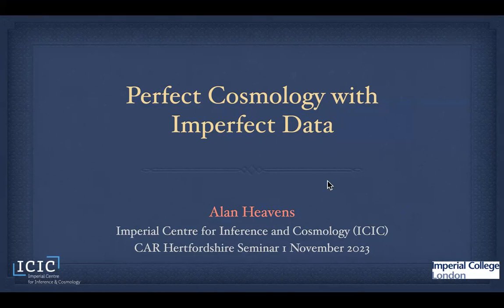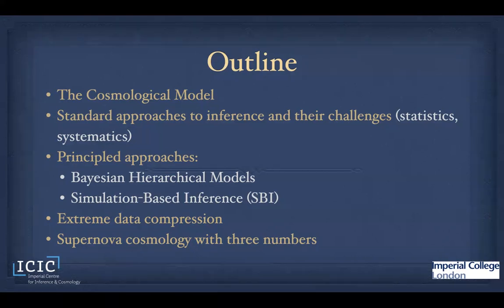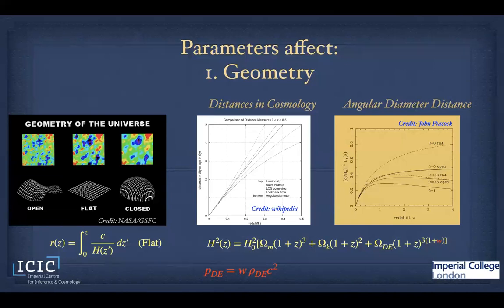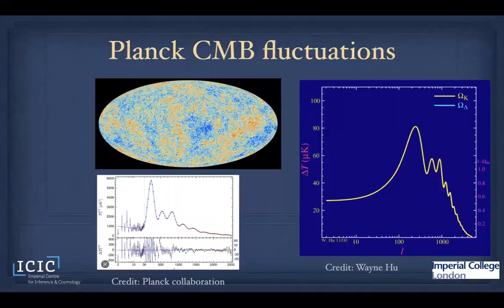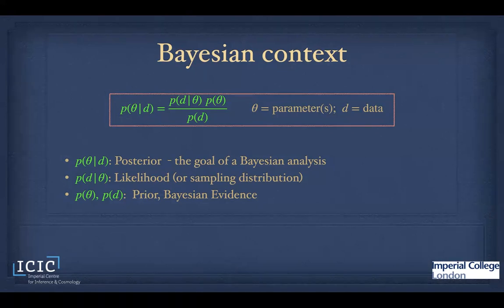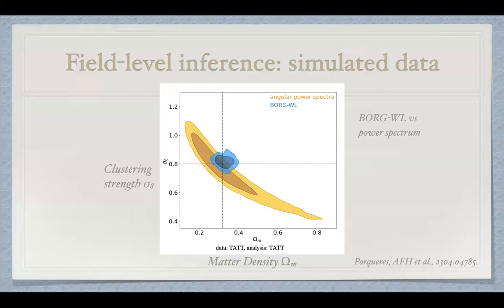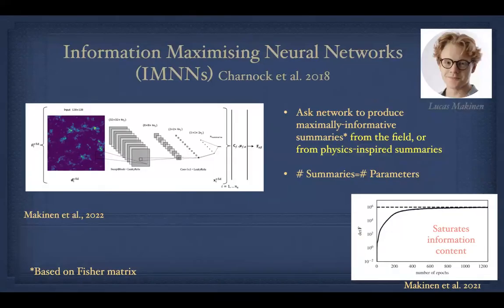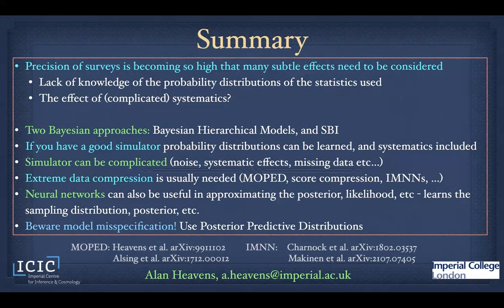Perfect Cosmology with Imperfect Data – Prof Alan Heavens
This talk was part of the UH Centre for Astrophysics Research (CAR) 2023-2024 seminar series.

Date: 1 Nov 2023
Speaker: Prof Alan Heavens – Imperial College London
Title: Perfect Cosmology with Imperfect Data

Abstract: Light paths from distant galaxies are distorted by passage through the clumpy Universe, meaning that we do not see those galaxies as they really are, or rather, were.  Those imperfections, known as Cosmic Shear, contain information about the matter distribution and the properties of Dark Energy, as well as being able to probe whether Einstein gravity is correct.  Extracting this information is challenging and every ounce has to be extracted to distinguish between different scenarios.  I will review the field and discuss Bayesian ways to use the data without losing information.  As an illustration of one such technique, Simulation Based Inference (AKA Likelihood-free inference), which is applicable to many areas of science,  I’ll also show how Pantheon+ Supernova Cosmology can be done just as well with 3 numbers (1304.68, 23857.17, −1341.94), as with the 1590 fluxes from the original sample.